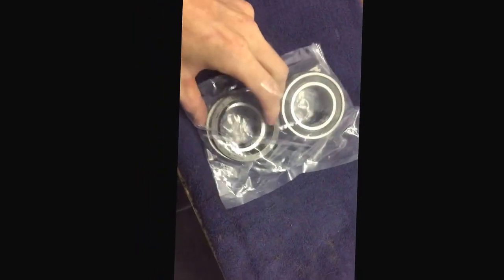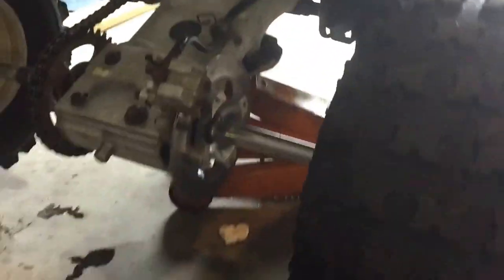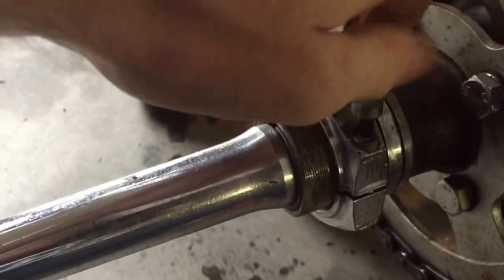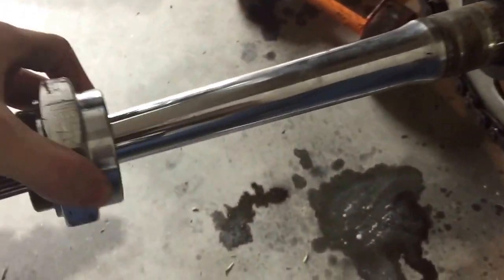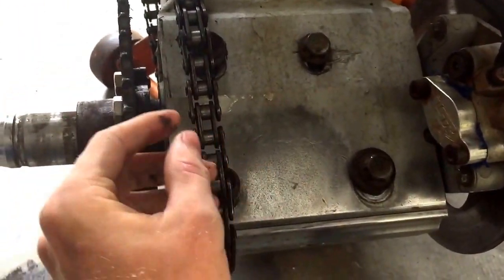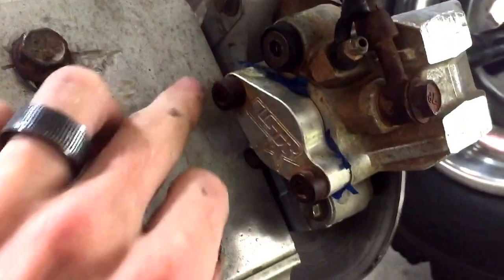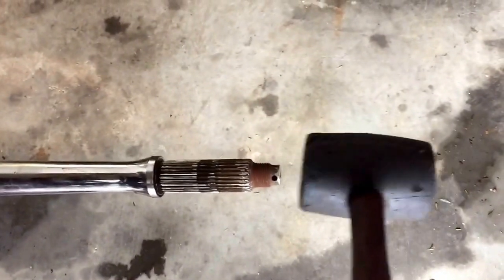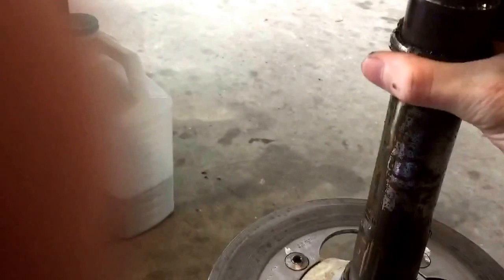How to install axle bearings on Suzuki ltz 400. How to install axle bearings on atv.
This video is how to install axle bearings on a Suzuki ltz 400 or z400. This procedure works for a lot of different atvs or quads with chains. Same procedure but a few different steps. If your have any questions leave them in the comments.